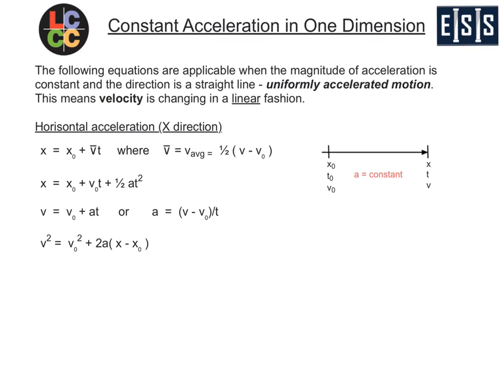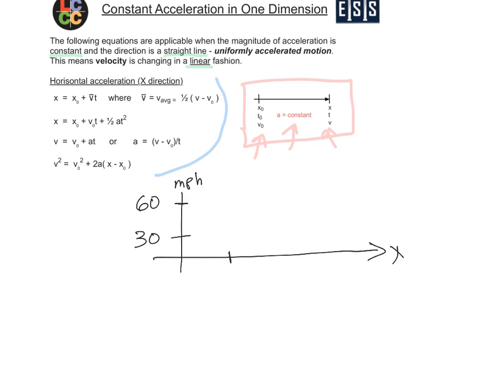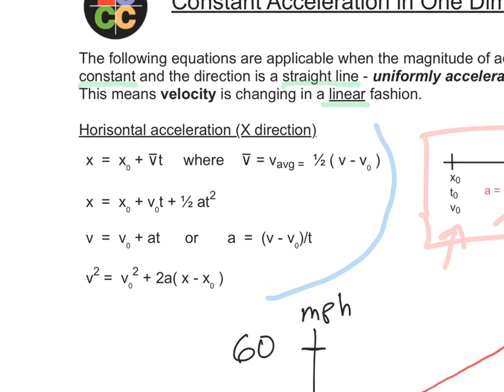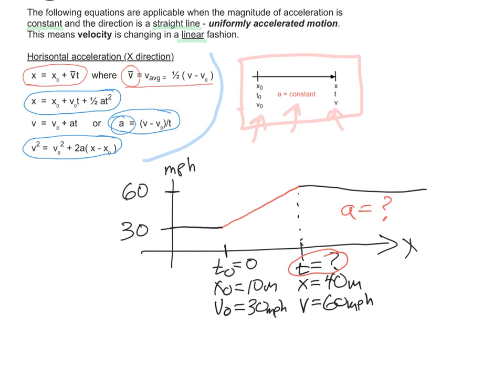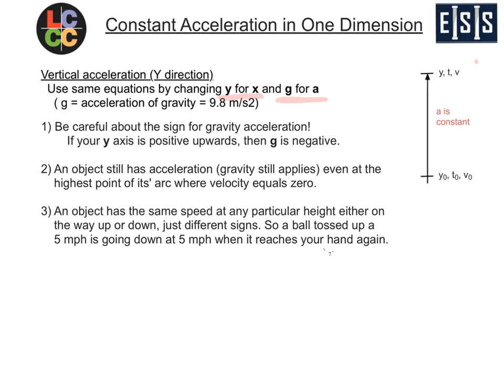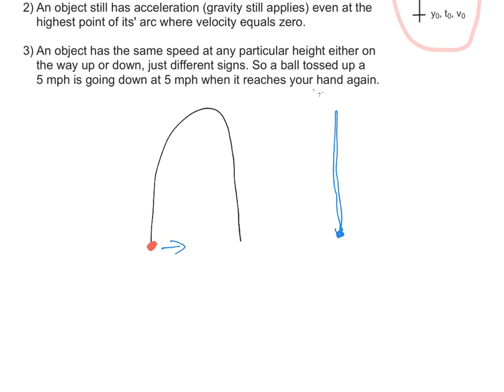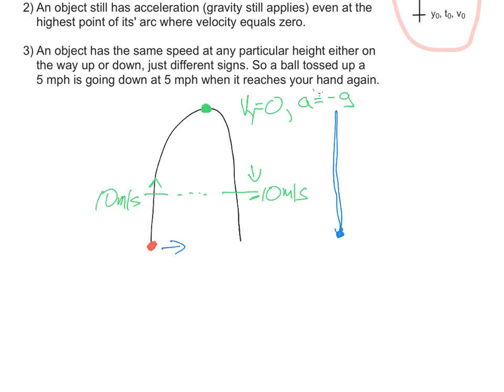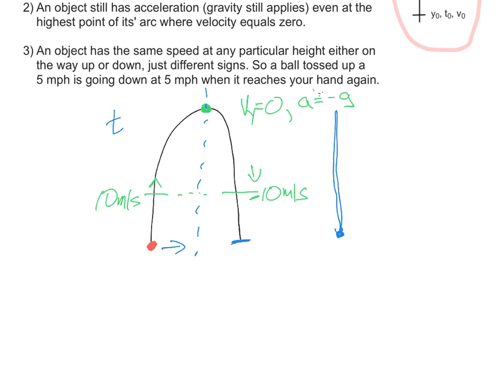Constant Acceleration in One Direction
This video summarizes the equations applicable for motion in one dimension (i.e. along one axis) at constant acceleration. Horizontal and vertical situations are discussed.